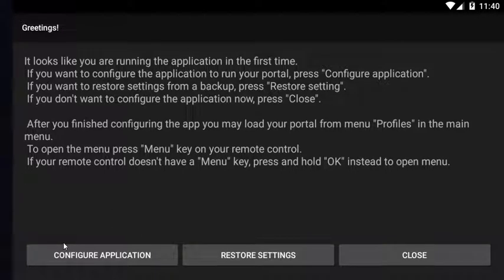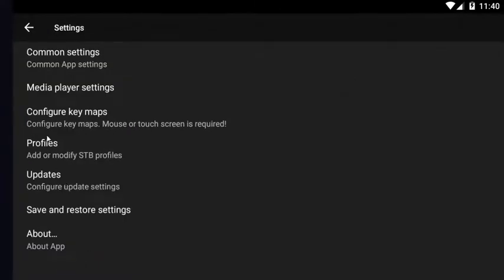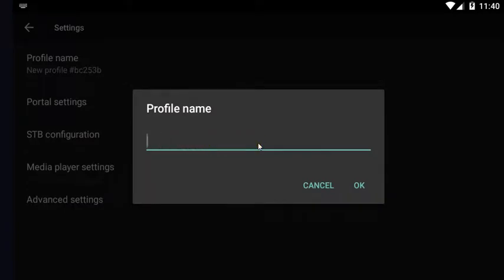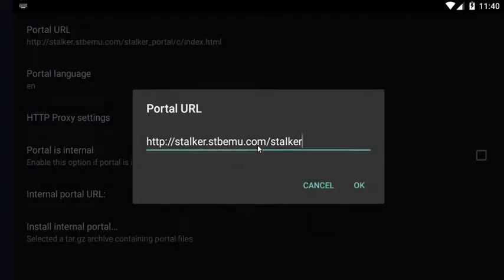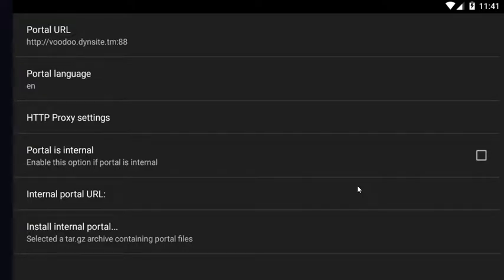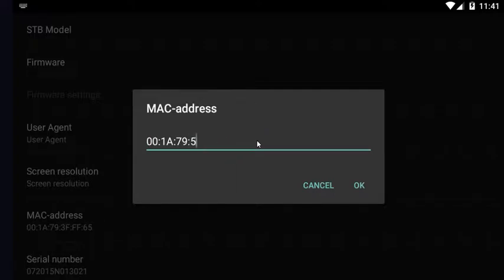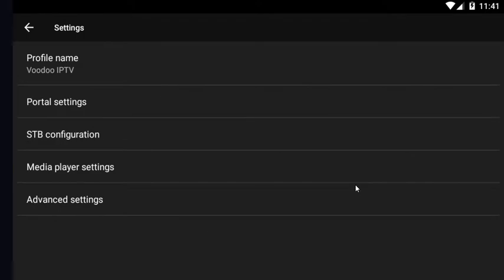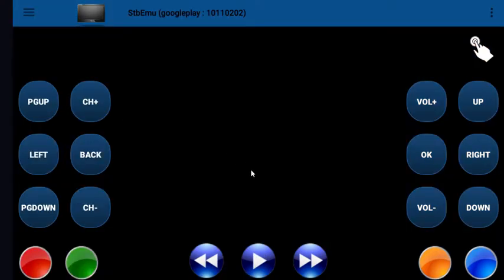How to configure Stb Emulator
A very short tutorial on how to configure Stb Emulator for IPTV.